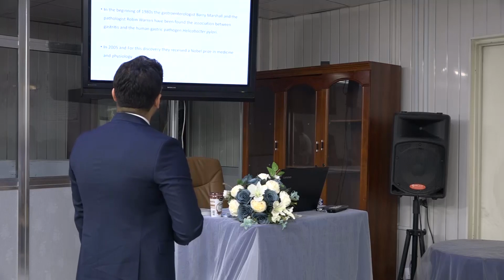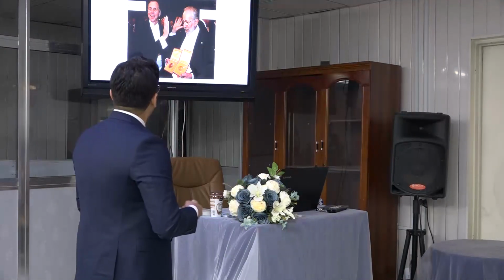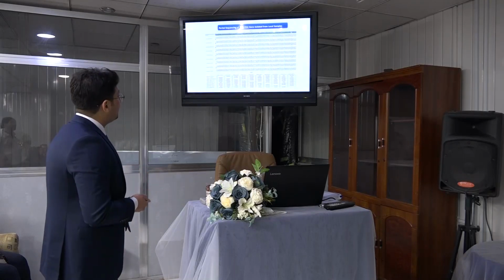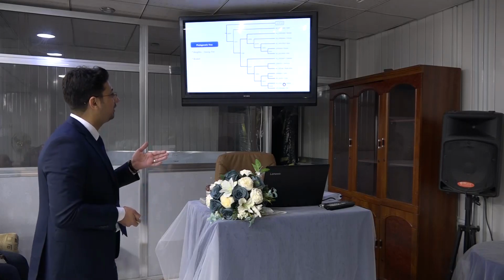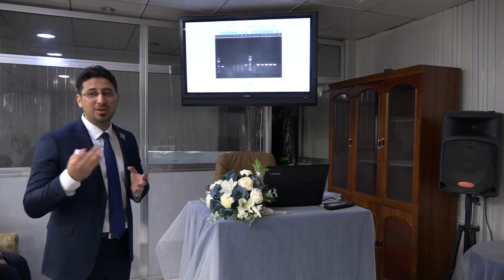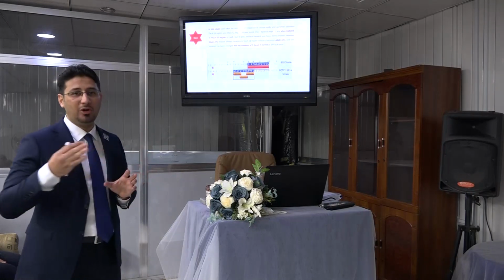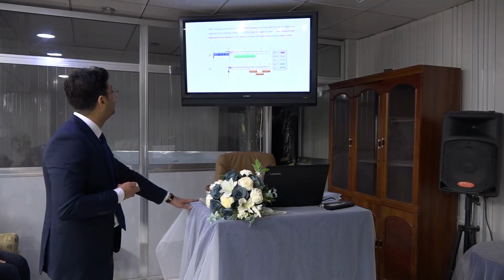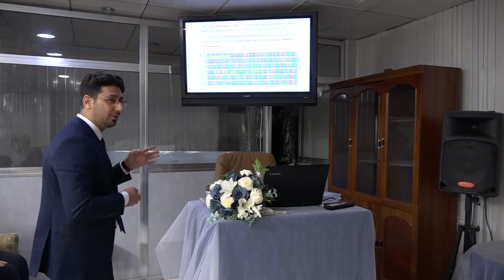جانب من مناقشة طالب الدكتوراه كرم داود